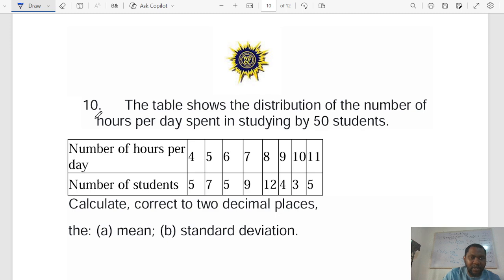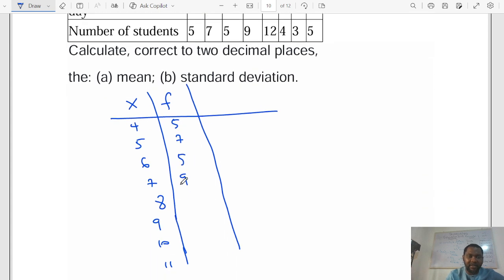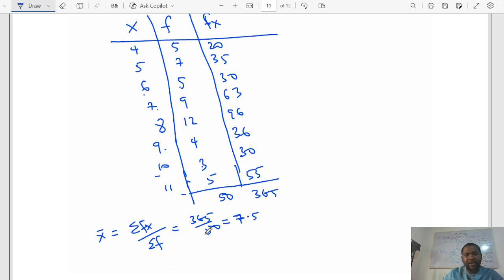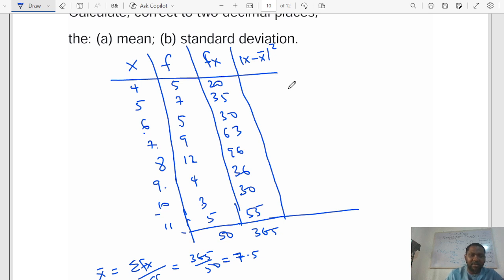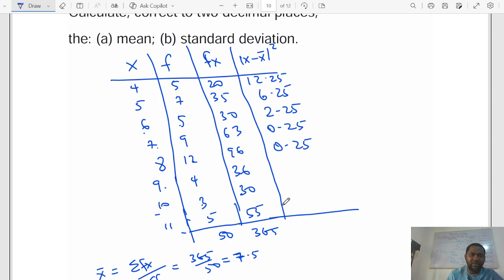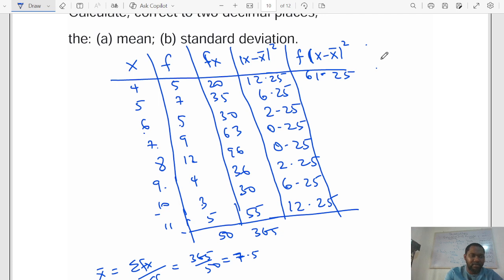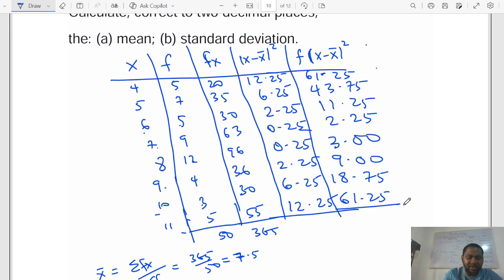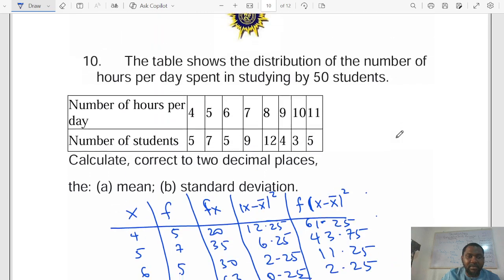waec math 2021 theory q10